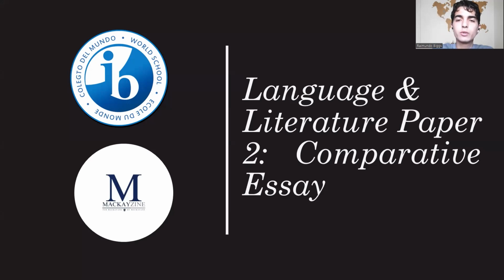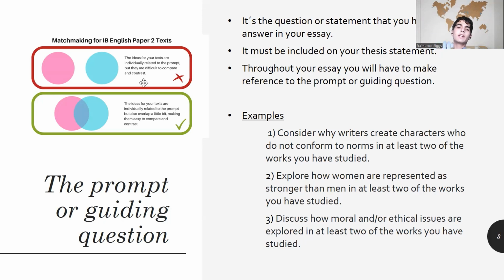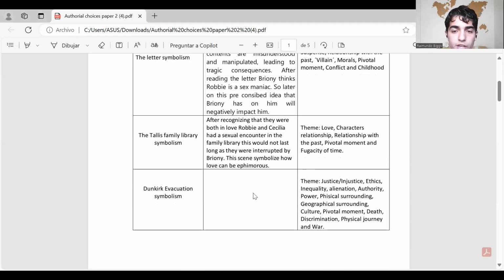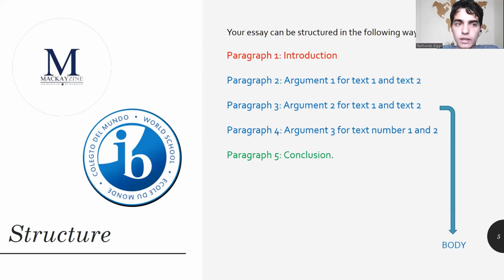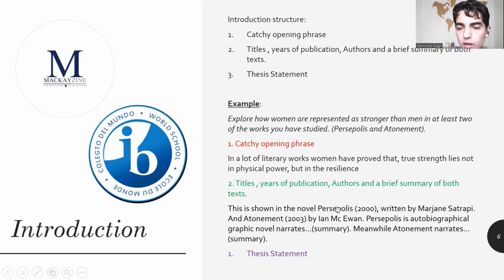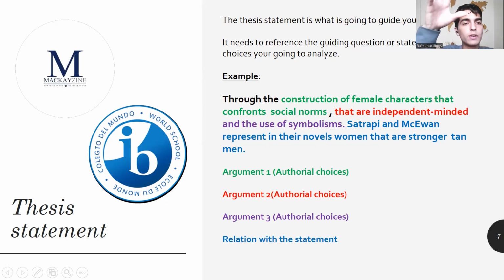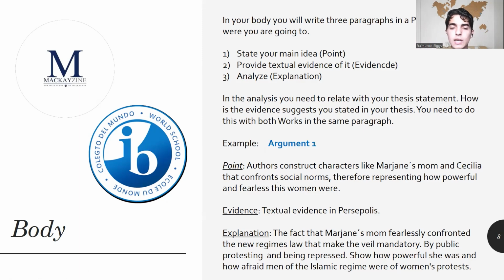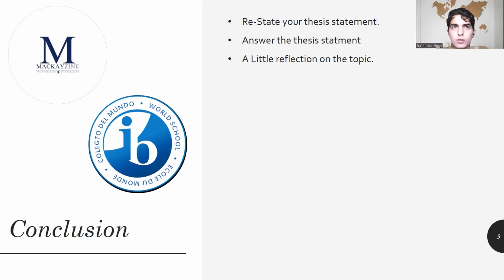Language and literature paper 2: Comparative Essay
Raimundo Biggs guides us on how to develop the comparative essay for IB Language and Literature Paper 2.